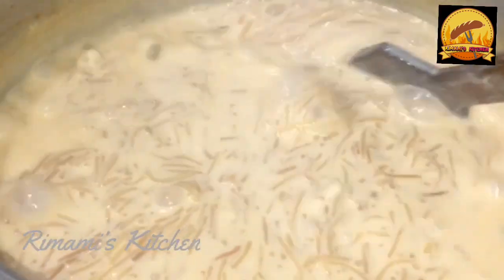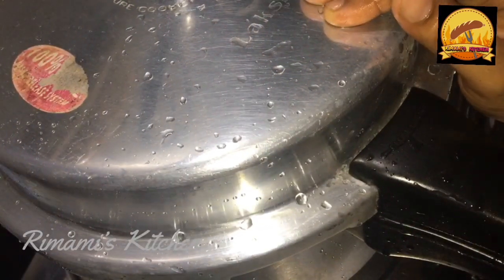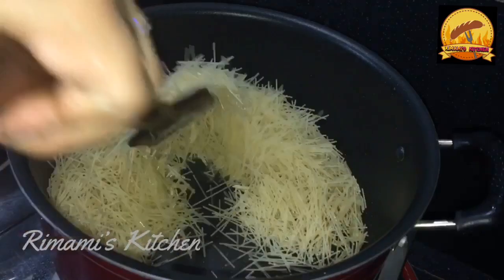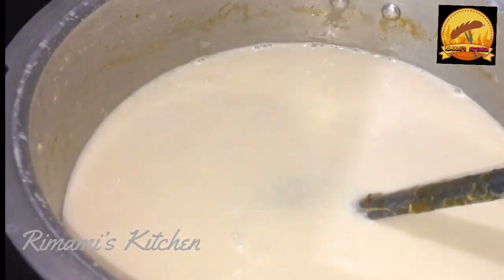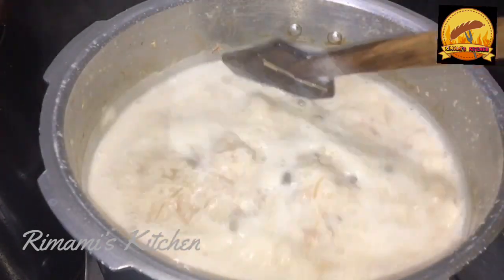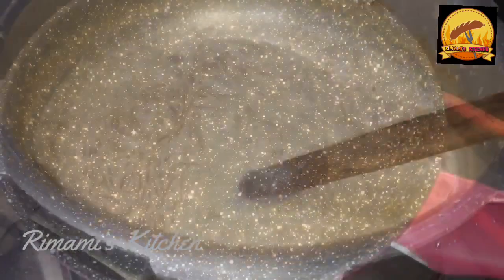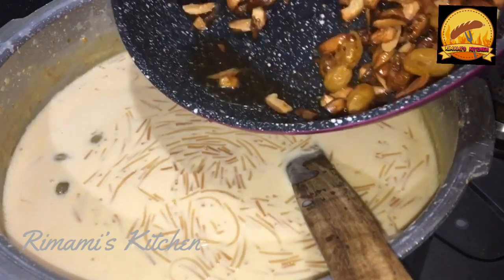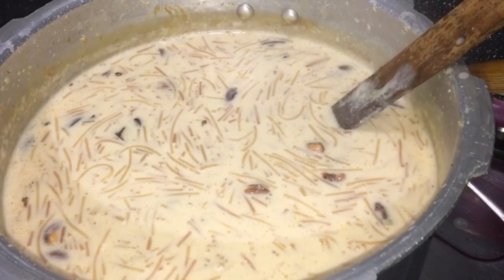പിങ്ക് സേമിയ പായസം ഇങ്ങനെ ഉണ്ടാക്കി നോക്കീട്ടില്ലെങ്കിൽ ഒന്ന് ഉണ്ടാക്കി നോക്കൂ ||semiya payasam